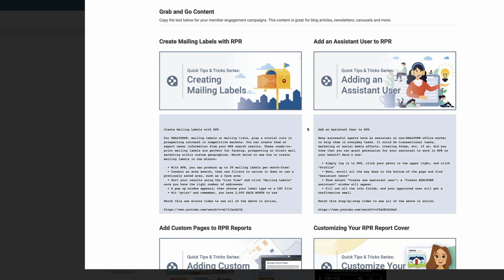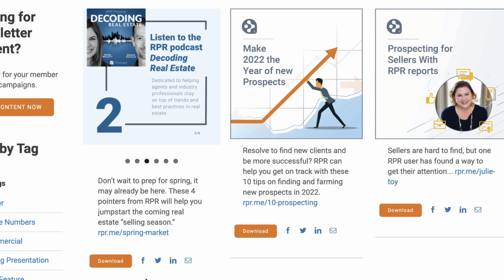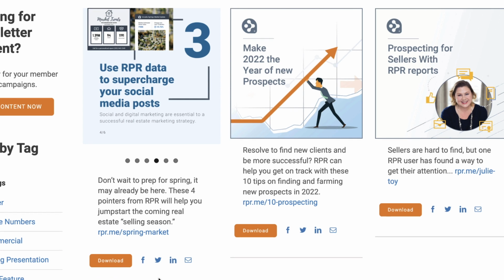Grab & Go Content - Social Media Dashboard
Do you manage member outreach for an Association, MLS or Brokerage? If so, this video is for you. In it, learn about RPR's social media dashboard. Also see how you can grab content for your upcoming member communications campaign.